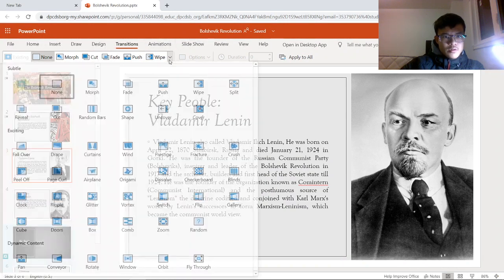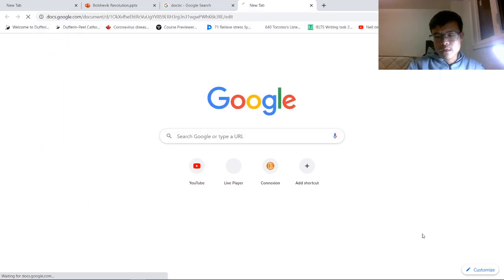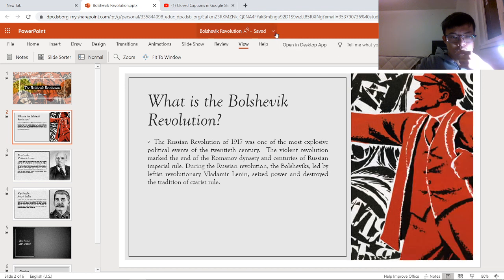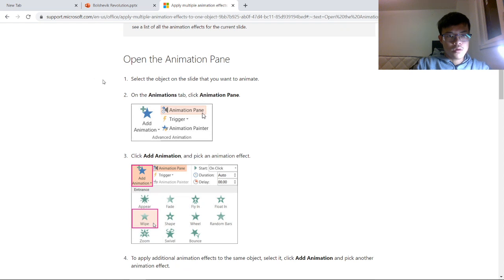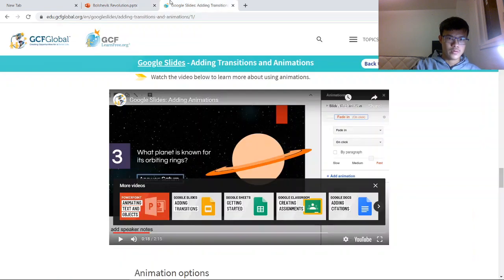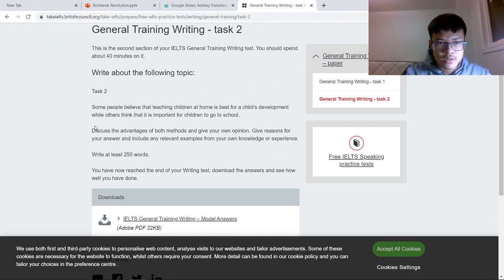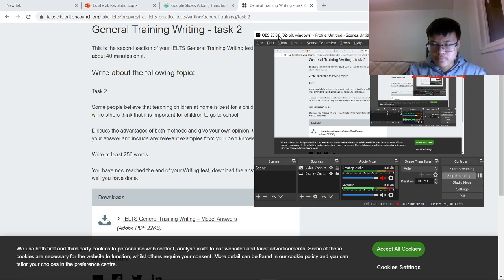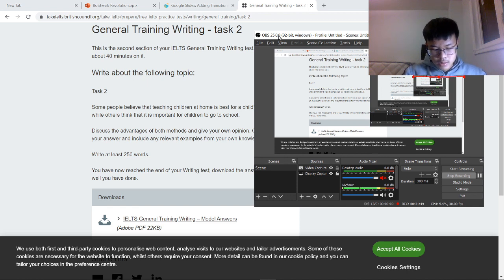Tap noi nang cao 4